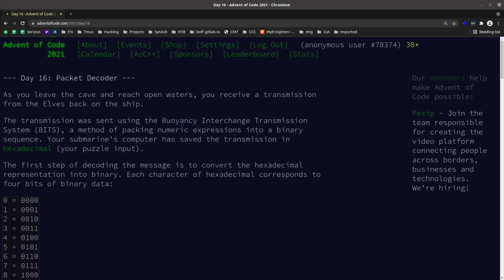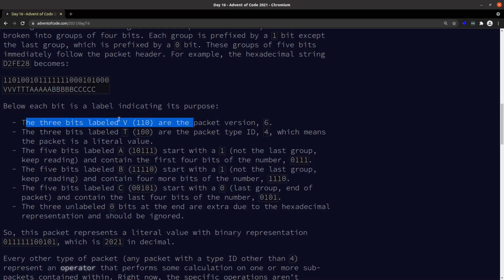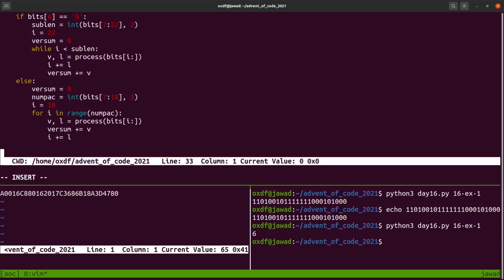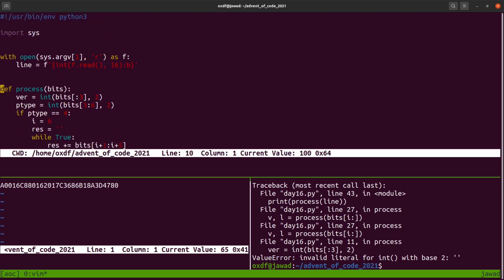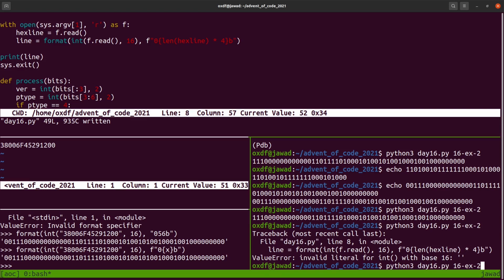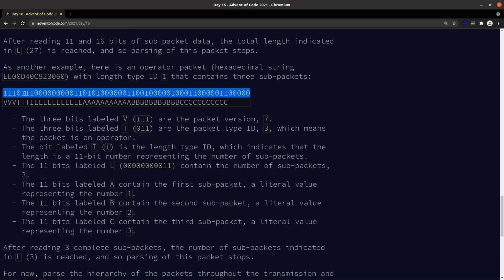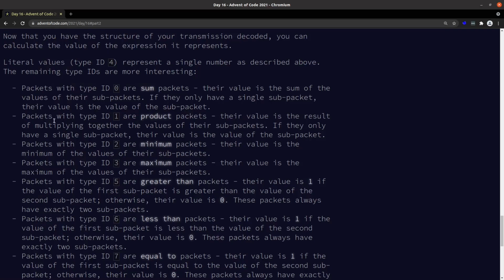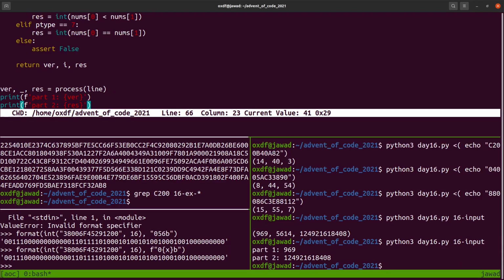Packet Decoder [Day 16 - Advent of Code 2021]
Advent of Code 2021 day 16 solution in Python using Dijkstra's algorithm

[00:05] Challenge overview
[03:45] Solving part 1
[36:28] Part 2 overview
[37:28] Solving part 2
[45:00] Summary
[47:03] Back to make answers print pretty